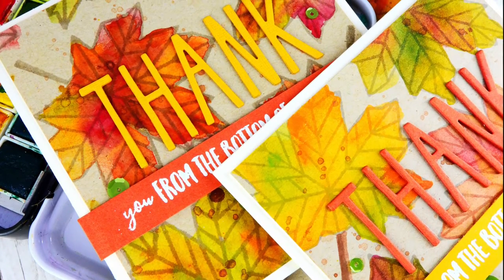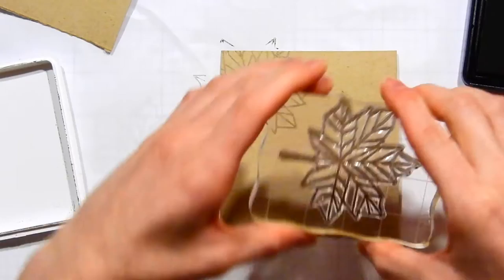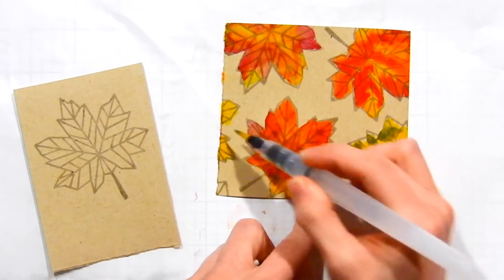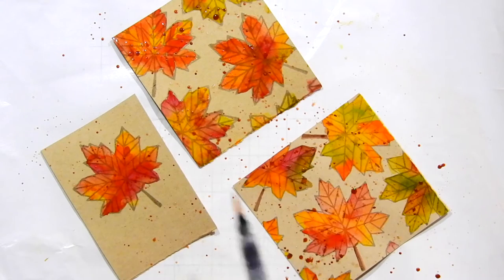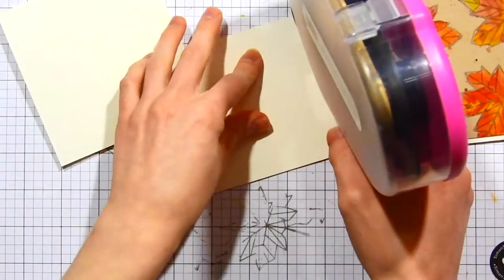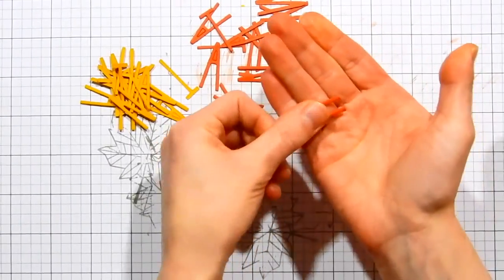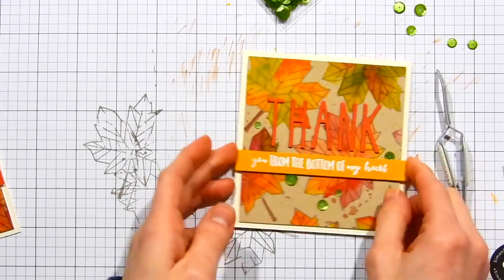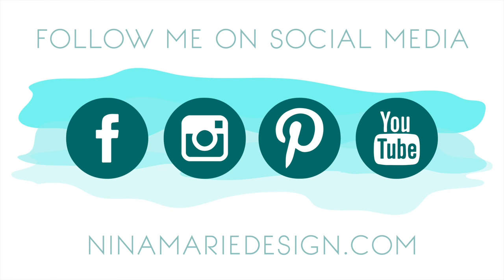Watercoloring on Kraft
Featuring a watercoloring technique on kraft cardstock. I will be sharing tips on preventing paper pilling, getting good color saturation, mixing colors to create more-realistic leaves, and more!

See more details on this card set at the Neat & Tangled blog

• *Neenah Environment ***100 LB*** SMOOTH DESERT STORM Paper Pack 25 Sheets
• *3M Scotch PINK ATG ADVANCED TAPE GLIDER 1/4"" Adhesive Glue Gun